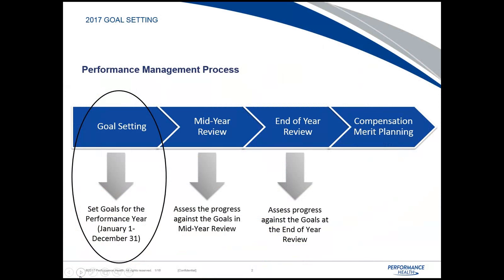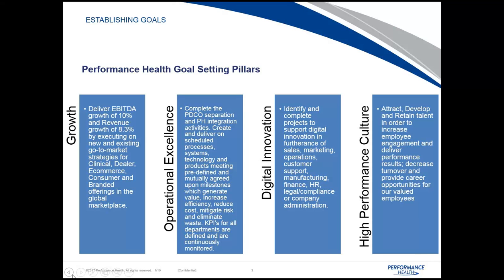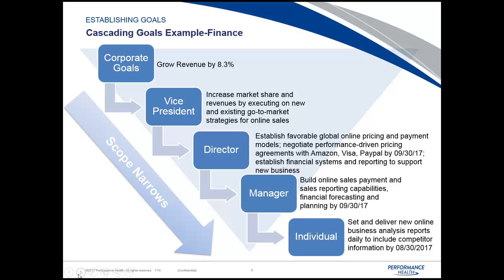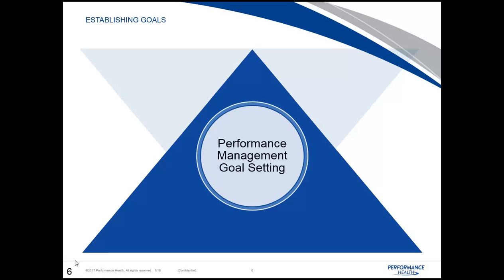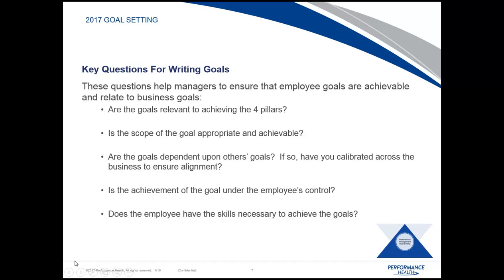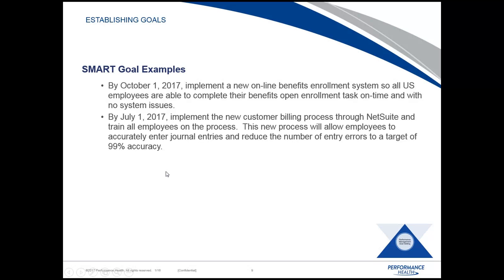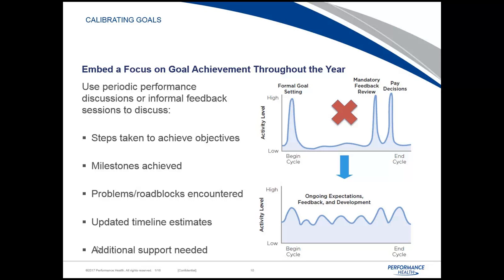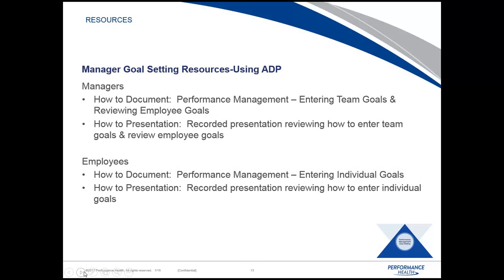Instant Meeting 2017 04 13 1